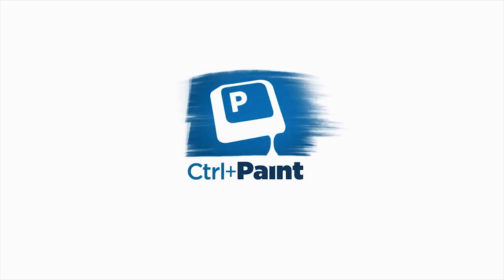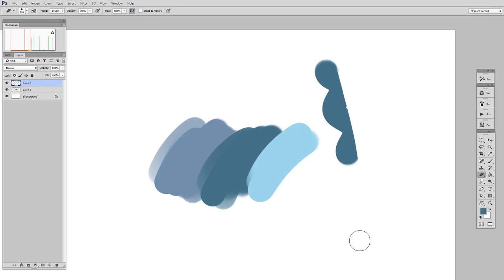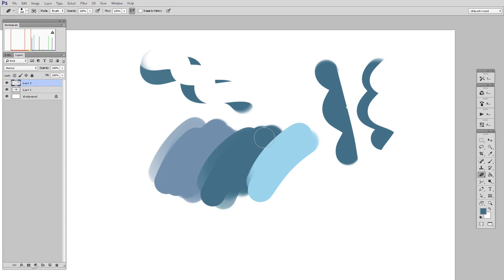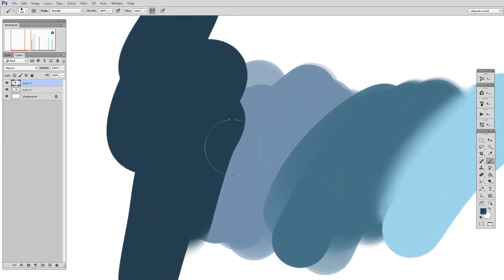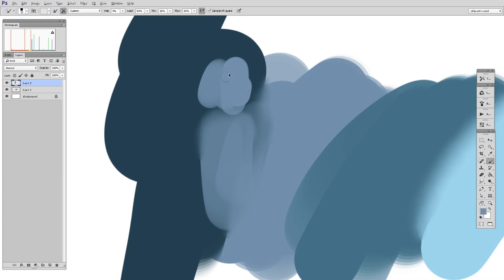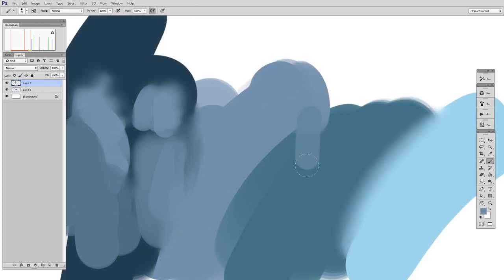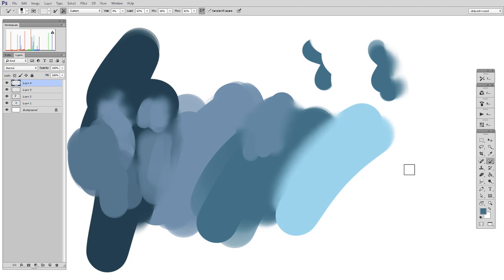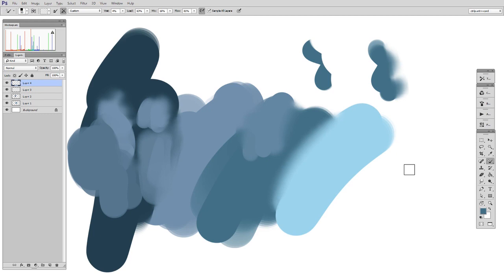Better Blending with Tool Pairs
Tools work best in harmony.  The pencil is nice, but paired with an eraser or ruler it's even better.  Digital painting is no different.  This video explores one of my favorite tool pairs: the brush tool and the mixer brush tool.